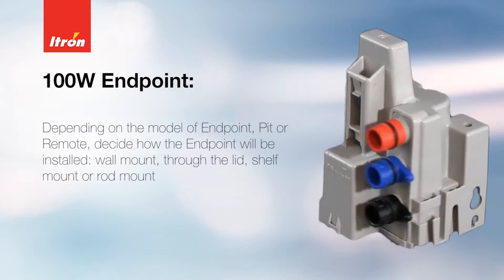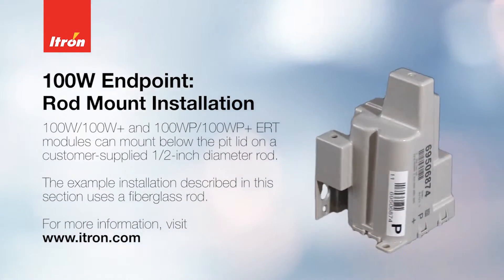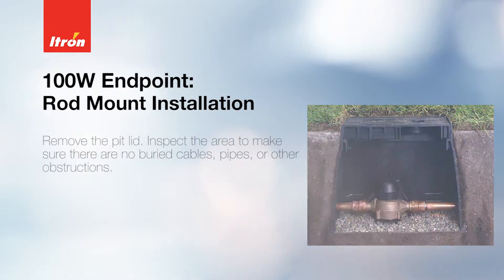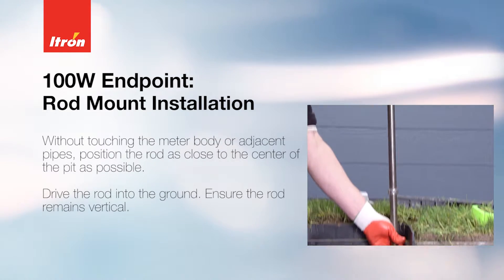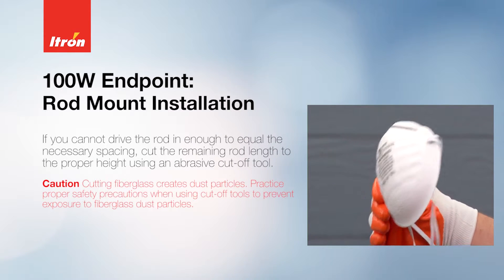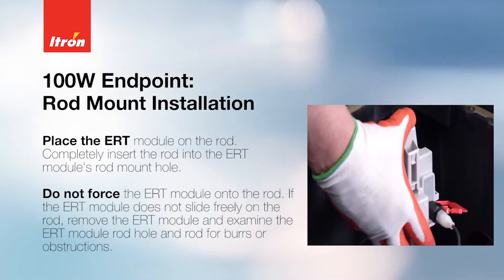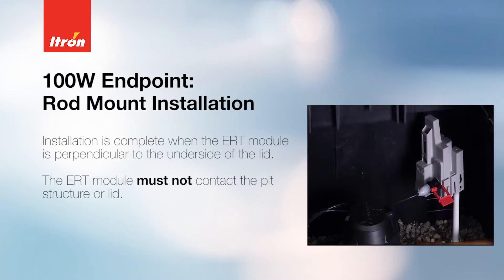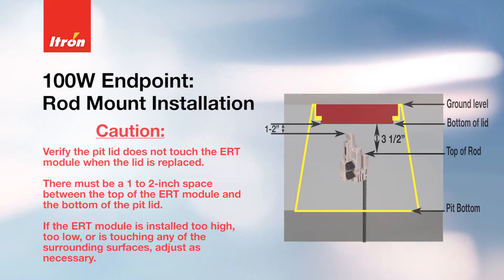Itron 100W Endpoint - Pit Installation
Itron 100W Endpoint -  In this video, you learn how to rod mount a 100W Endpoint into a water meter pit box, including the tools needed.